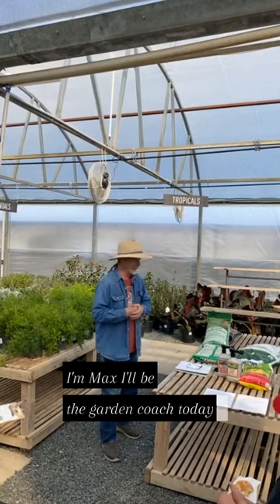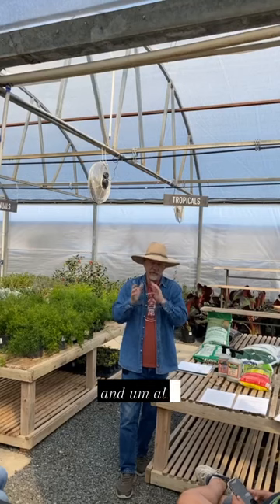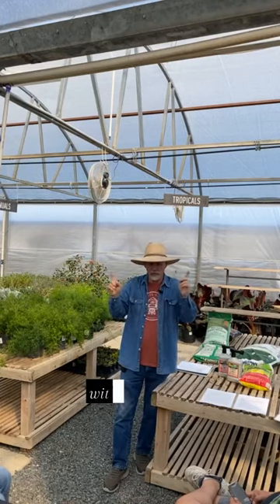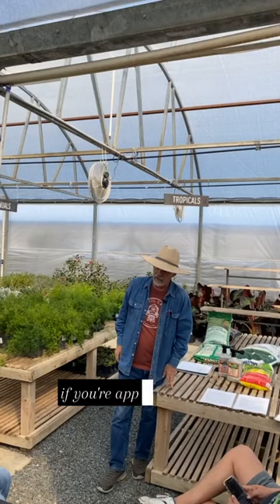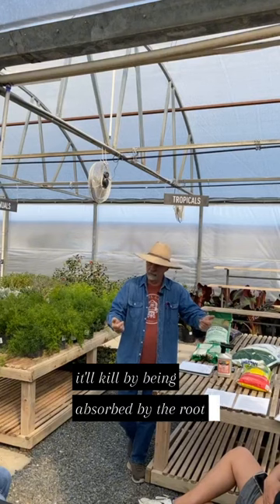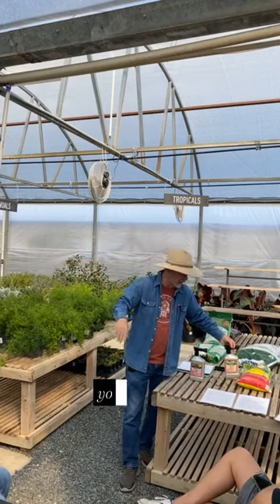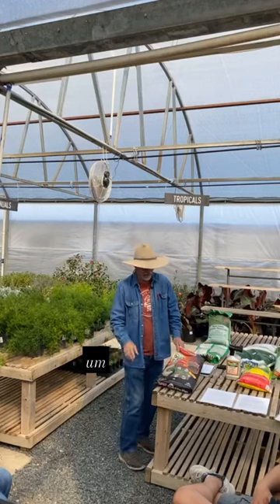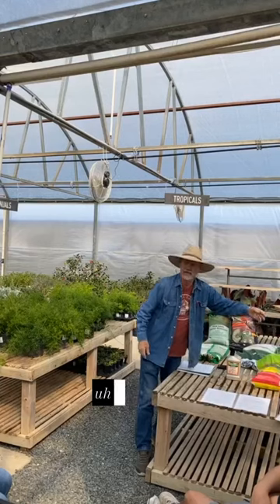Max class on grass!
Have you ever wondered how to get the perfect lawn? Our favorite Master Gardener, Max is here to help in this comprehensive grass class!

Some of the highlights of this video are;

- The way to achieve a great lawn is have good maintenance practices to develop a vigorous turf.

- Fertilize, water, mow, take care of weeds properly.

- Measure your water from sprinklers with cans to assure you are watering enough/not too much.

- You can fertilize well established lawns in march.

- Don’t cut back too much grass when mowing.

- Pre-emergent is important and timing is key!

- Always read the labels carefully!

- Water after applying fertilizer

- organic fertilizers are amazing because it builds the soil and helps add microbes and enhances microbial activity in the soil.

- All grasses are sun lovers.

- if you have trees taking over, you have to choose trees or turf.

- if you want to keep the trees, you might want to consider a ground cover like English Ivy, liriope, or vinca major.

- OR you can mulch under trees instead.

- Weed killers will kill flowers, & herbs.